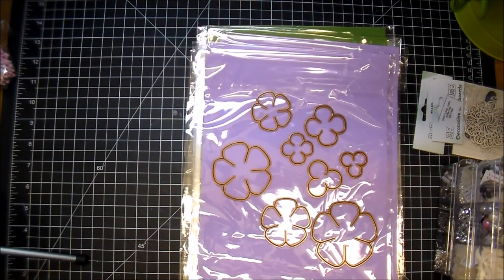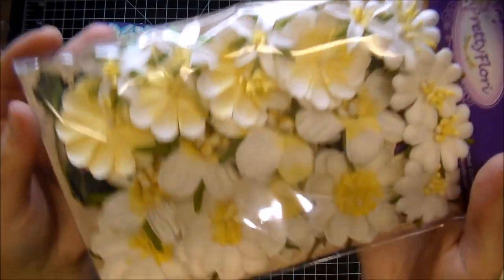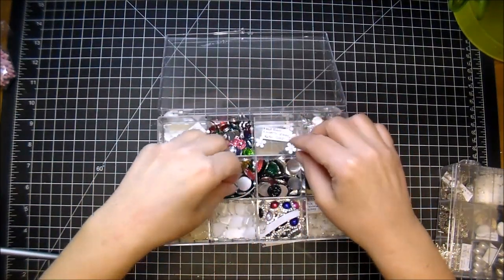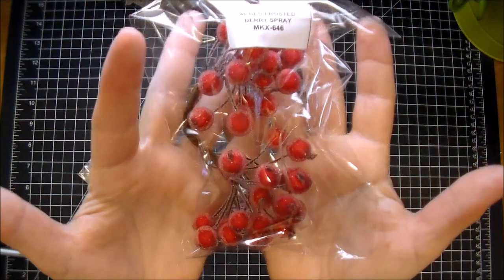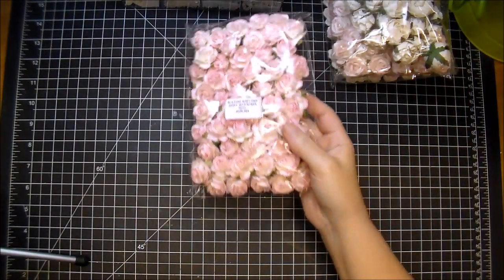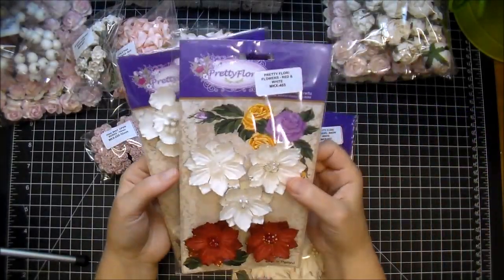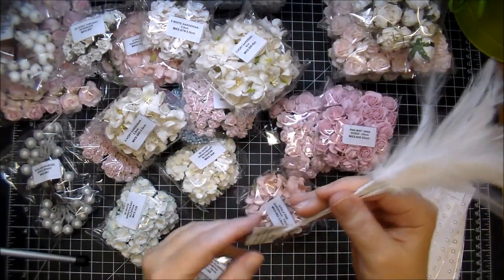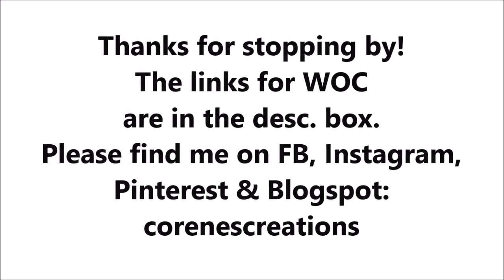Wild Orchid Crafts DT box & haul!